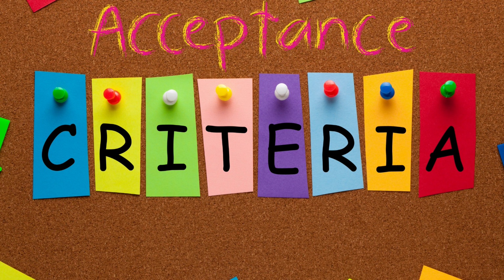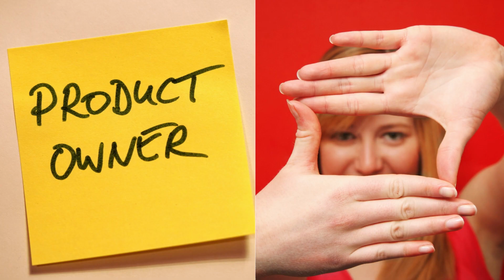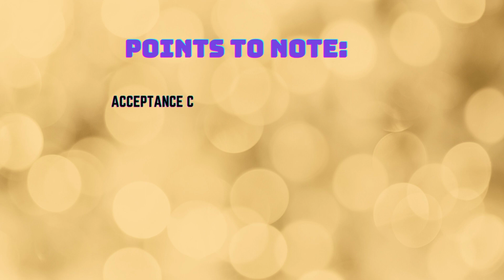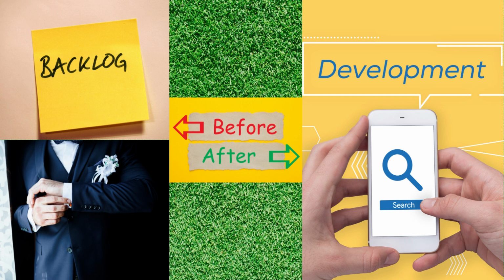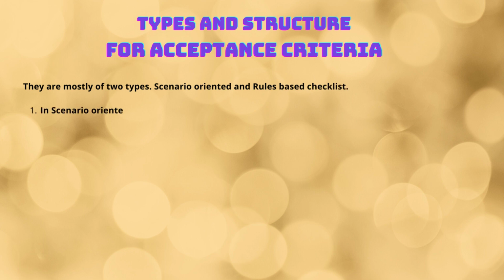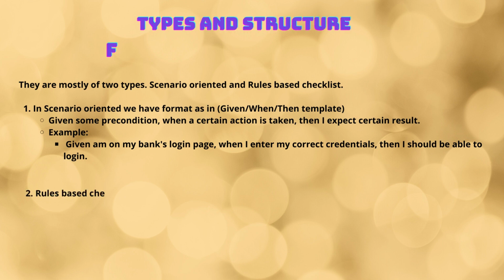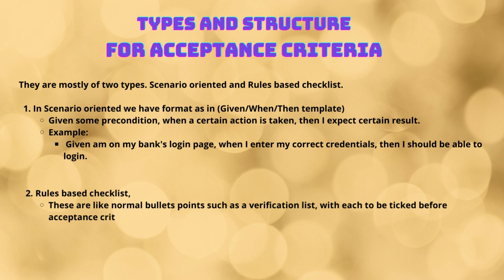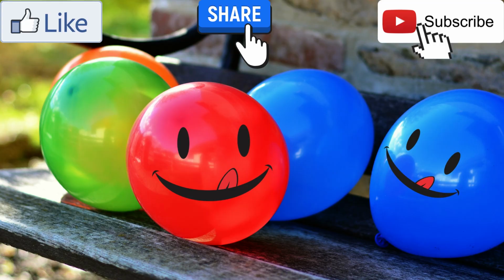Acceptance Criteria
In this video we would talk about the acceptance criteria in an Agile story and how do we define those. In Agile, Acceptance criteria are set of predefined conditions that are supposed to be met for, before we can mark a user story as complete.